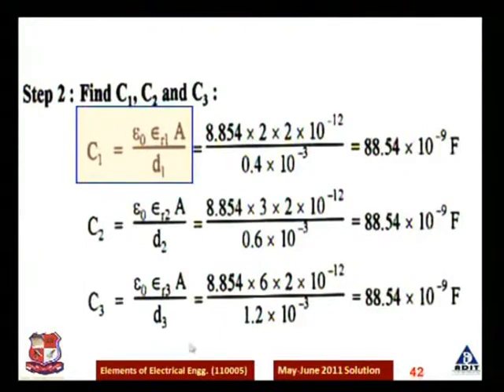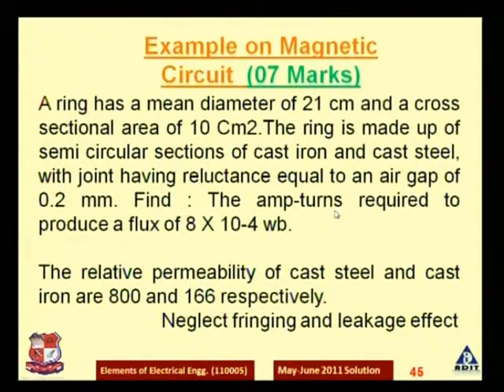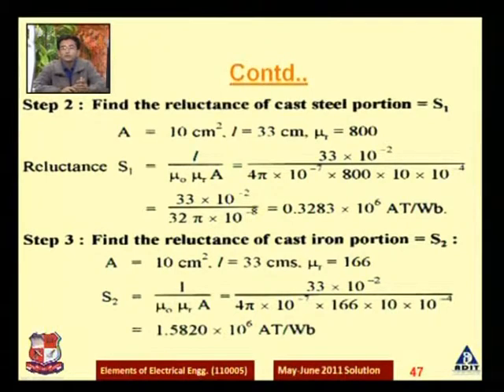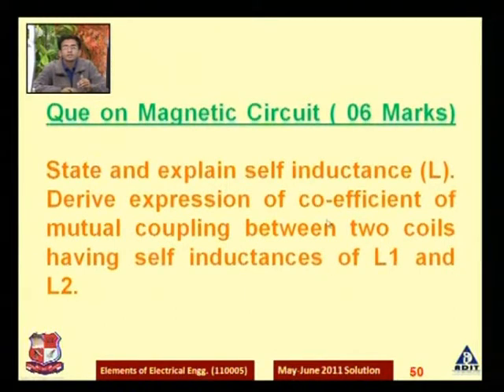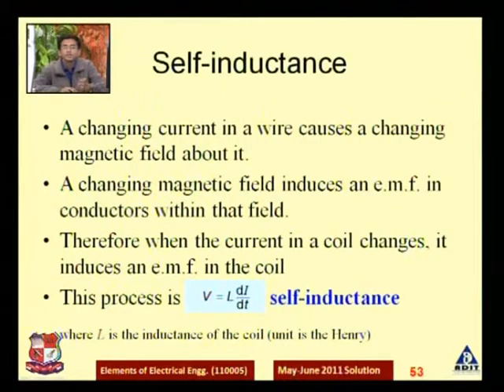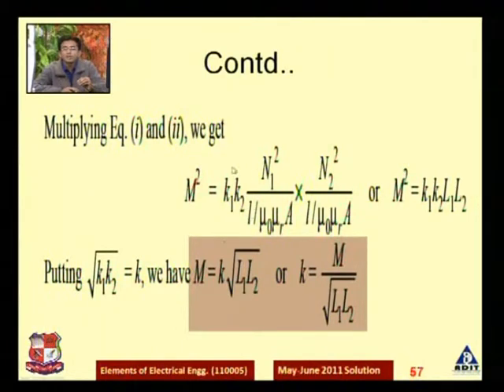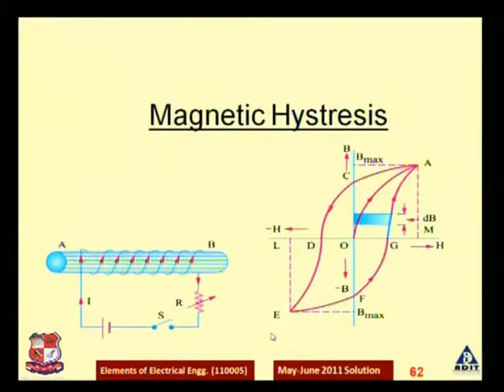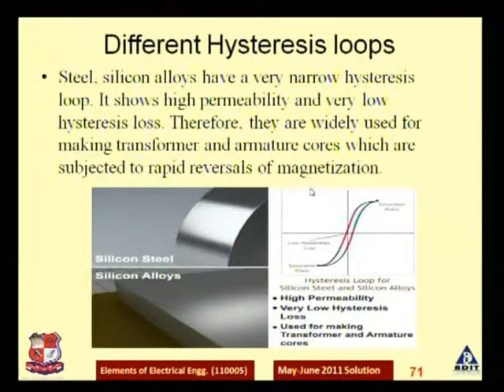Modha Paresh Elements of Electrical GTU Question Paper solution Exam May 2011 3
Modha Paresh Ravindra - A. D. Patel Institute of Technology [ADIT],
New Vidyanagar, Karamsad- Elements of Electrical Engineering- GTU Question Paper solution Exam : May 2011